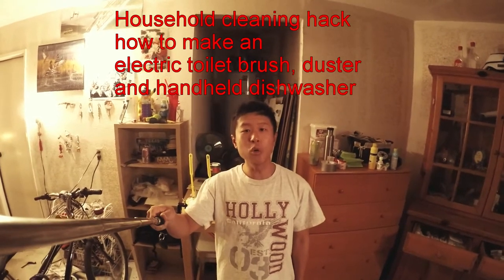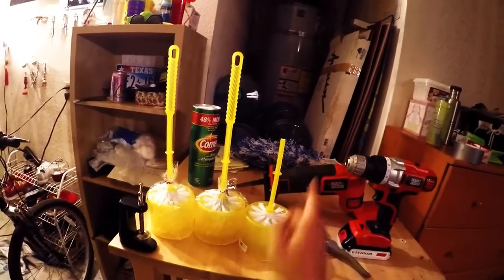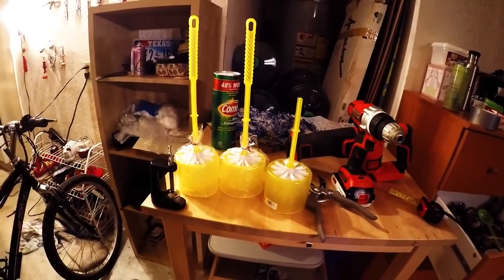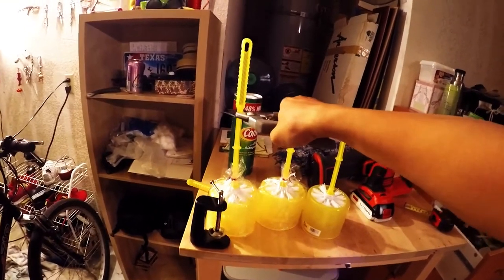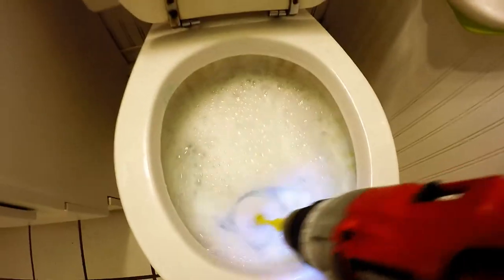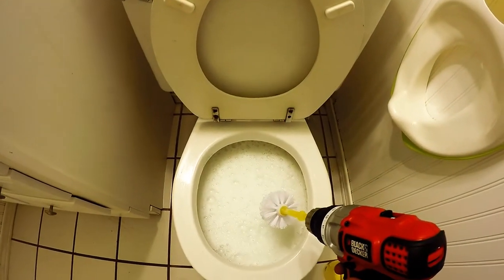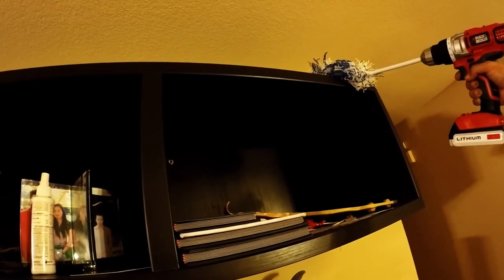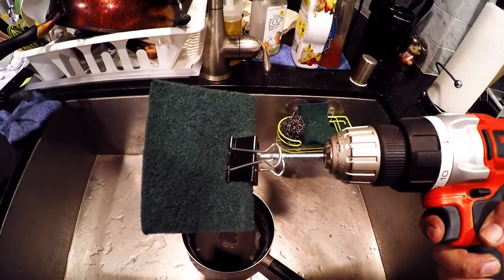The Most Efficient Way to Clean Your Bathroom and Kitchen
This video demonstrates how to clean toilet, bathtub, dishes effortlessly using an electric drill . I will show you how to make an electric toilet brush, electric duster and electric handheld dishwasher using a cordless drill. The result was very impressive, a must see video on life hack and house hold cleaning.

Video is filmed with Gopro Hero4 black.